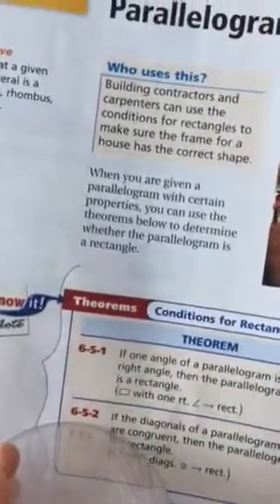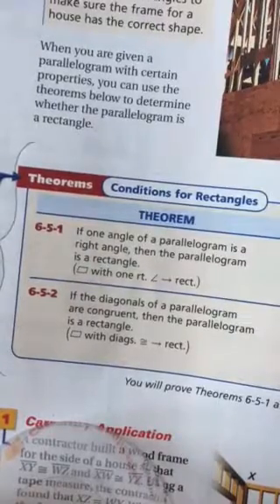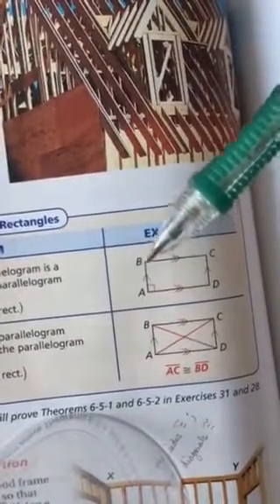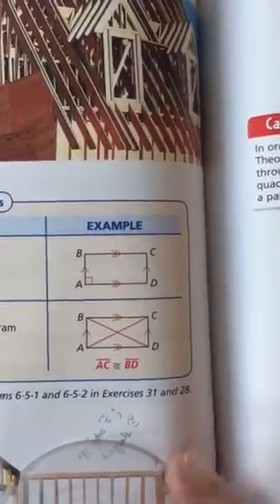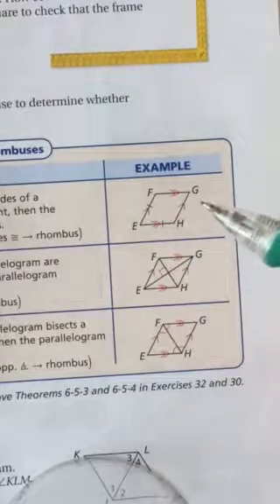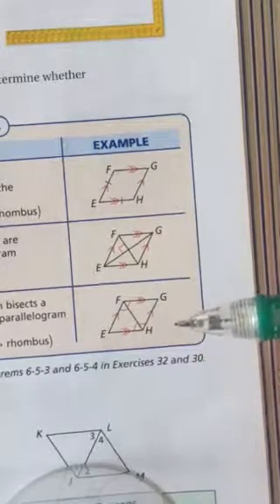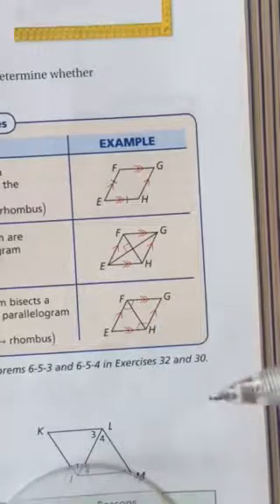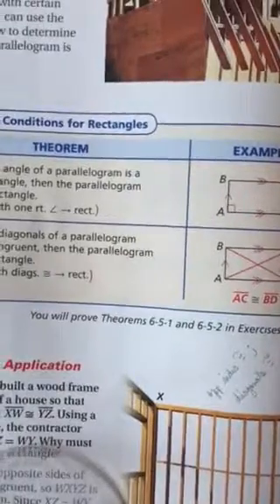L. 6-5 Video